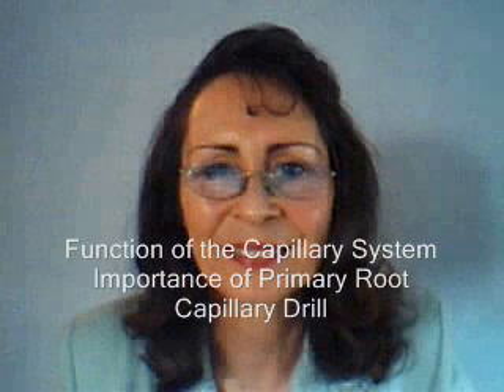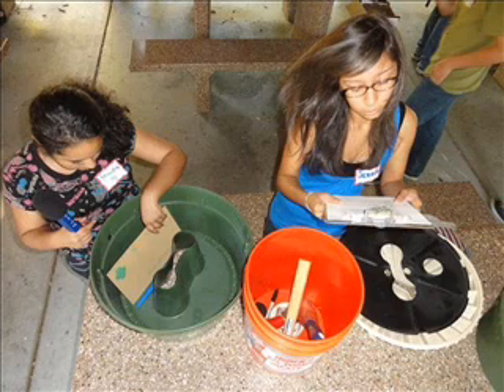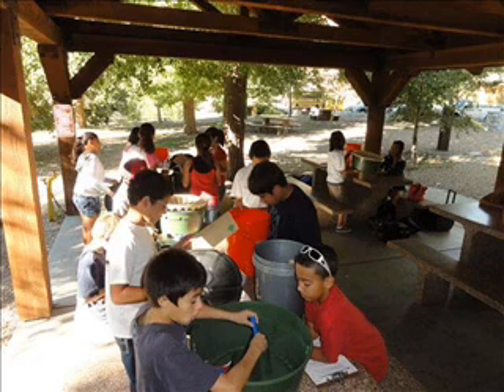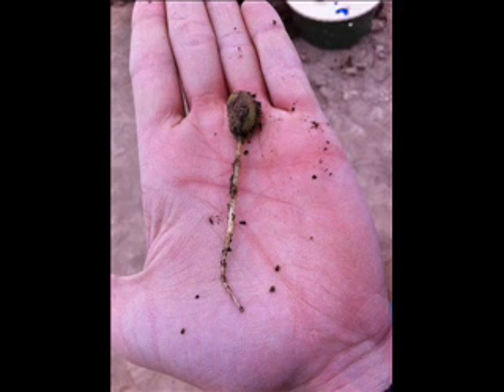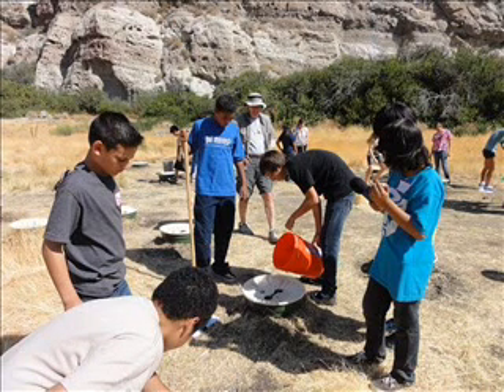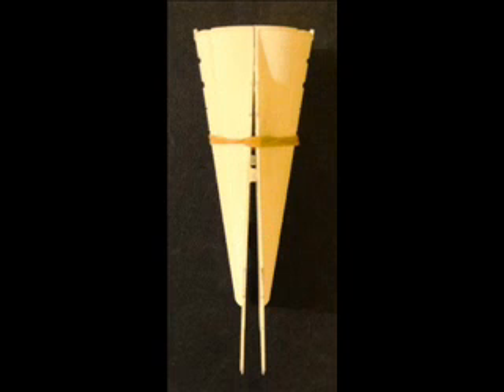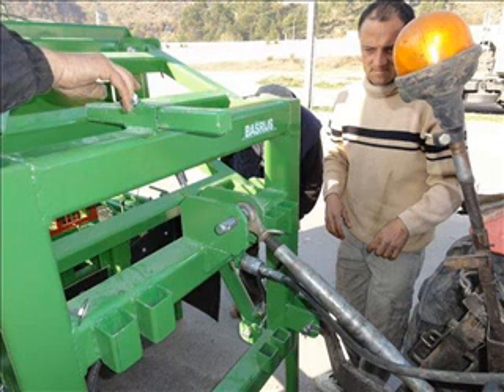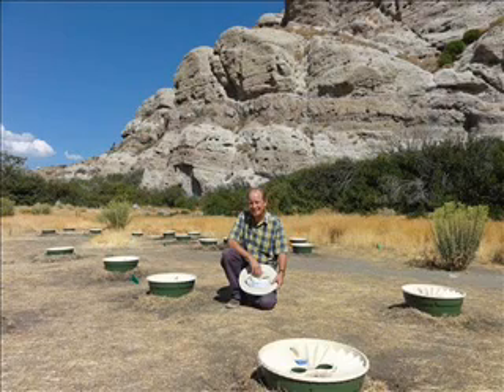PART 3 ~ Pieter Hoff ~ Groasis Waterboxx ~ Rehabilitating Abused or Over-Used Land.wmv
PIETER HOFF

Developer of the Groasis Technology (GT)
The Groasis Technology is a planting methodology that enables a variety of seeds to be sown or saplings to be planted, such as trees, shrubs, bushes, vegetables, or flowering plants in arid, semi-, and full desert climates WITHOUT IRRIGATION.  It protects the seed or sapling through its crucial germinating or planting period until it gets its water from the capillary.  The Groasis Technology is not an irrigation system.  It is a biomimicry technology, emulating mother nature's way of sowing seeds.

Author of the book 'CO2: A Gift from Heaven'

Founder of AquaPro Holland, a private company

Initiator of the initiatives 'iPlant' and 'Yes, We Plant!'

Inventor of the PENROOT paper plug

FUNCTION OF THE CAPILLARY

IMPORTANCE OF THE PRIMARY ROOT

GROWING PLANTS

CAPILLARY DRILL